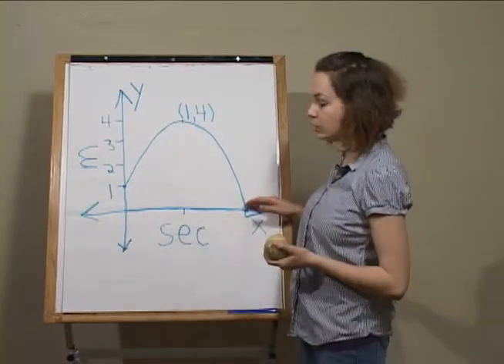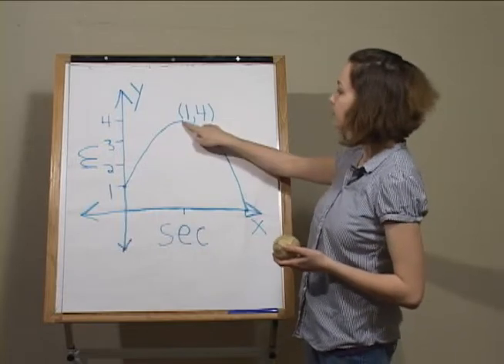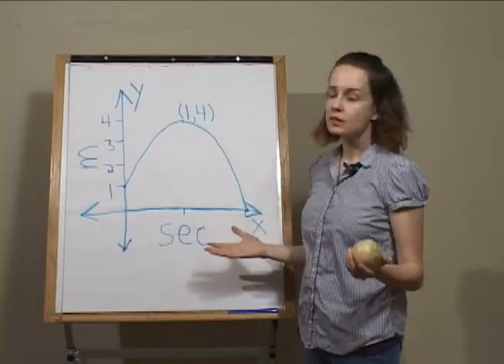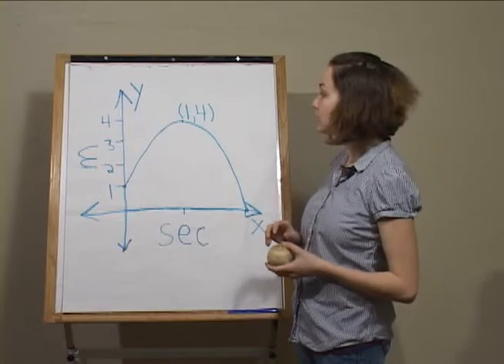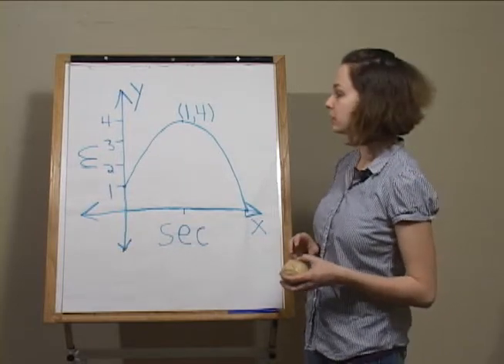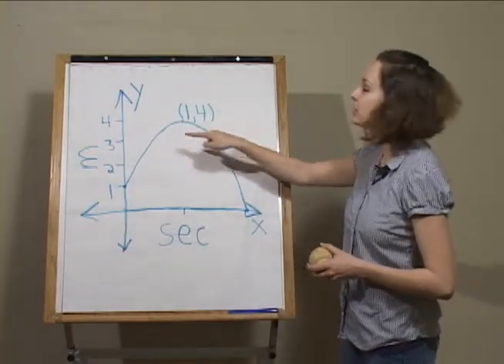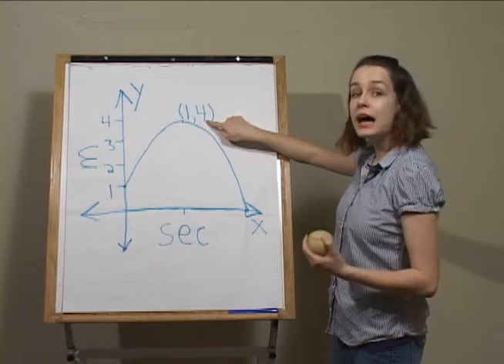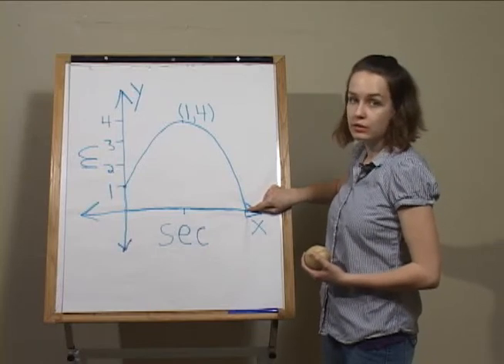Projectile Motion.wmv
An introduction to projectile motion